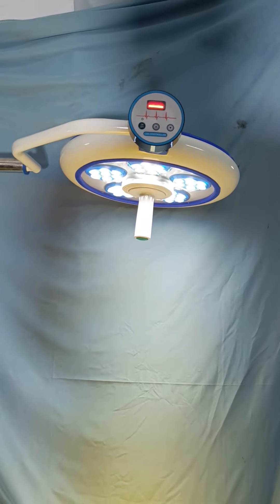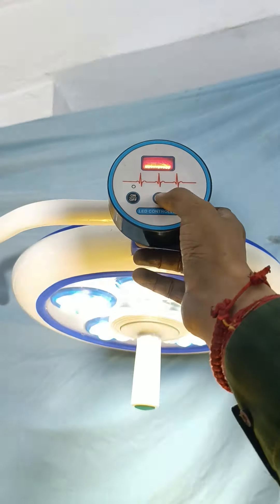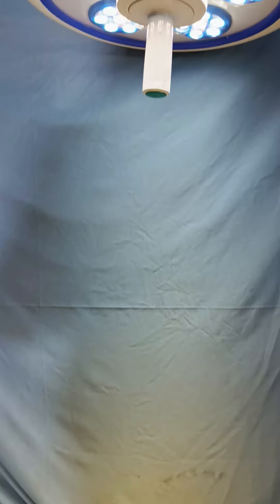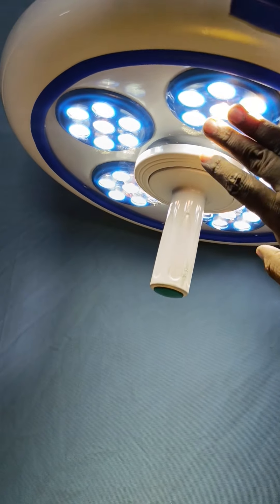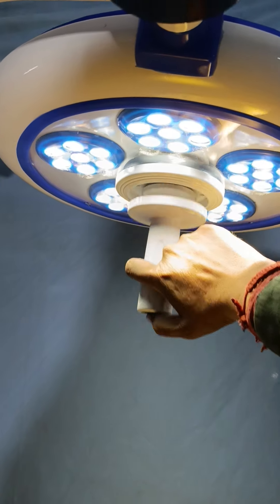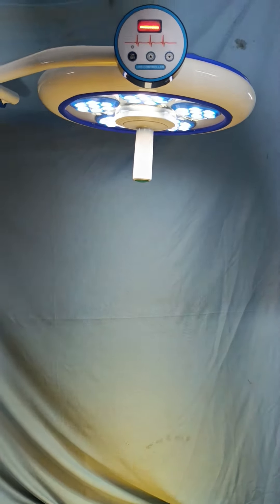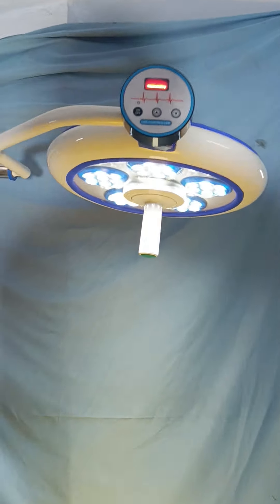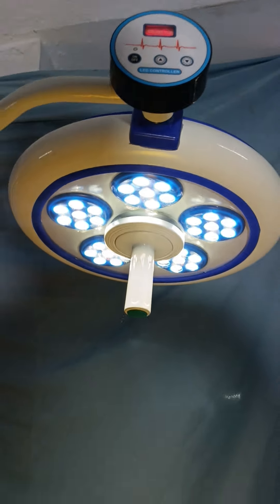SURGICAL LIGHT LOW PRICE WITH ALUMINIUM DOOM & SAFETY GLASS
Introducing the Mobile Examination Surgical Light Eco 35, equipped with 35 LEDs, delivering a brilliant 1,00,000 Lux power intensity for precise illumination during medical procedures.

Specifications:
Lux Power Intensity: 1,00,000
Color Rendering Index: 95
No. of LED: 35
Depth Lumination: 10-25mm
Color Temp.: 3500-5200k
Dimming: 10% - 100%
LED Average Life:  50,000 Hrs
Power Supply: 110v/220, Driven by 24 volts
Focusing: Fixed
Key Features:
Exceptional brightness with 35 LEDs
High Color Rendering Index (CRI) of 95
Adjustable dimming from 10% to 100%
Long-lasting LED life of over 50,000 hours
Stable power supply at 110v/220v
Focused illumination with a depth range of 10-25mm
Frequently Asked Questions:
Q: Is the color rendering index (CRI) important for surgical lighting?
A: Yes, a high CRI of 95 ensures accurate color representation, crucial in medical procedures.
Q: Can the intensity be adjusted for different tasks?
A: Absolutely, our light offers adjustable dimming from 10% to 100%.
Q: How long do the LEDs last, and are they replaceable?
A: The LEDs have an average life of over 50,000 hours, and they are not replaceable.
Q: What is the ideal use of this surgical light?
A: It's perfect for illuminating the surgical field during examinations and minor procedures.
Q: Does the light come with a mobile stand?
from
HOSPI LIGHT INDIA
G-36 SECTOR 1 BAWANA INDUSTRIAL AREA DELHI 110039